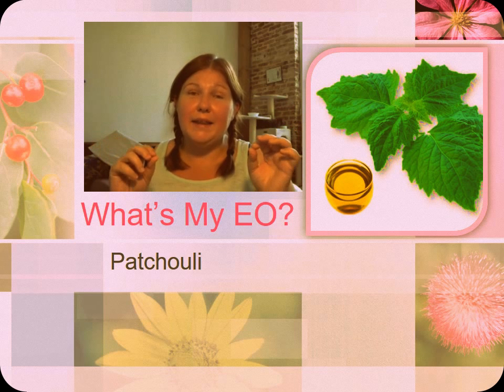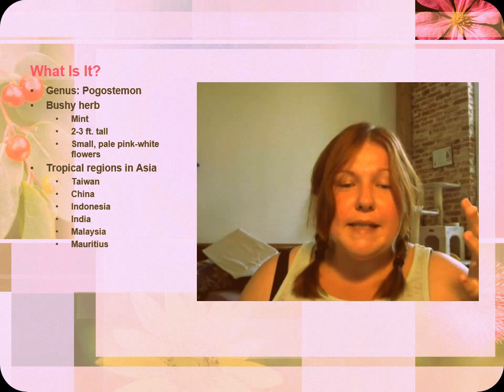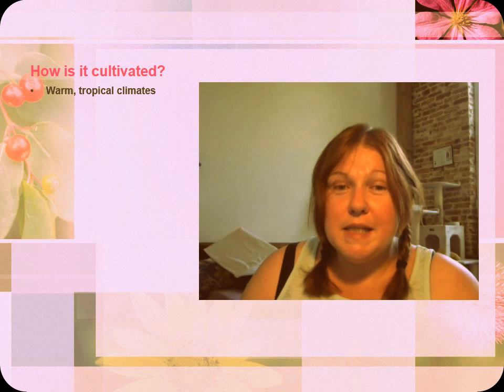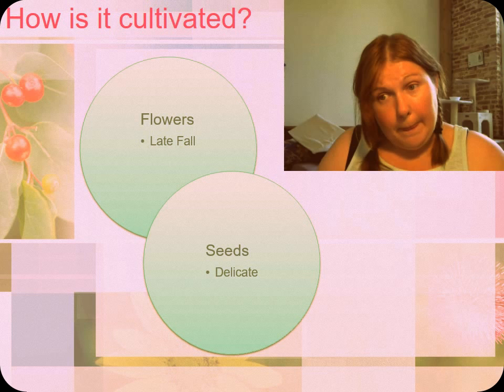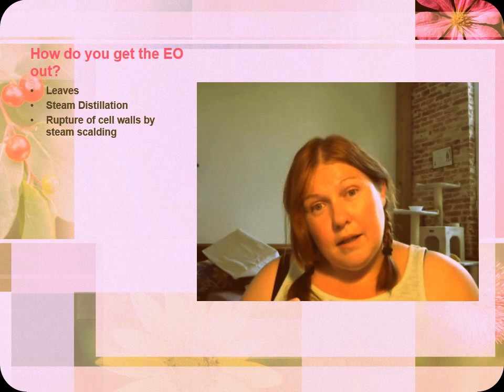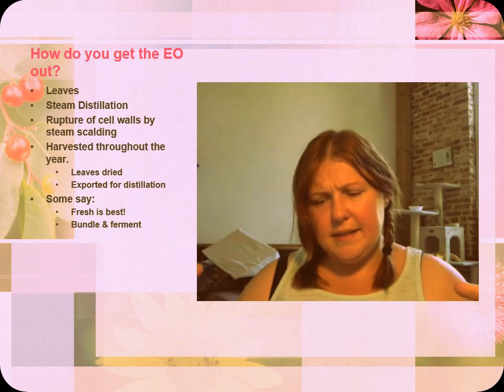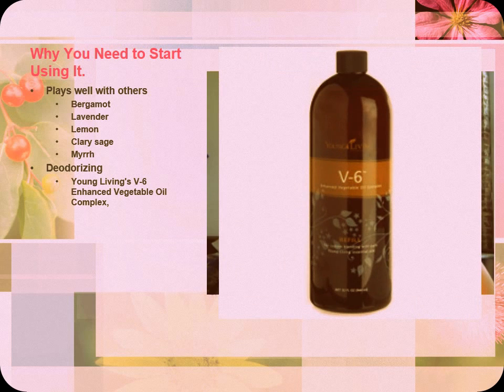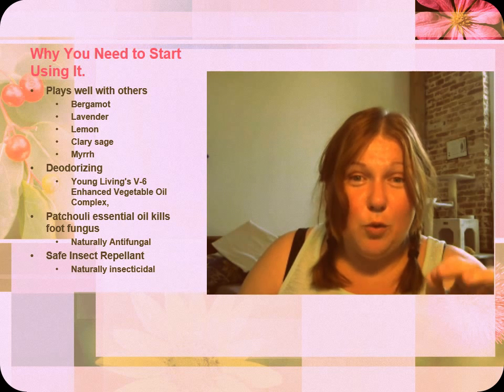What's My EO?: Patchouli (Edited)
We've heard it all before, right? You know the one. That might have been part of it, but it meant so much more. What is the magic secret to this stuff? Why do you need to start using patchouli essential oil?